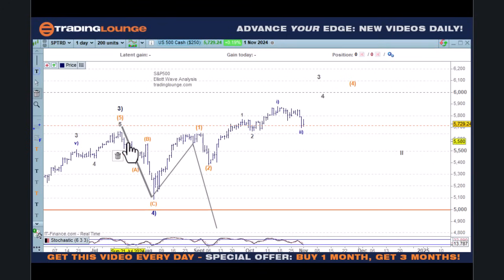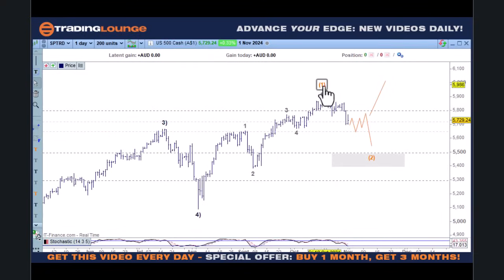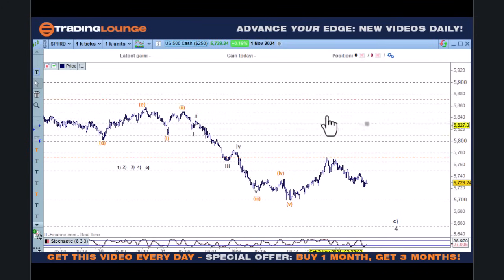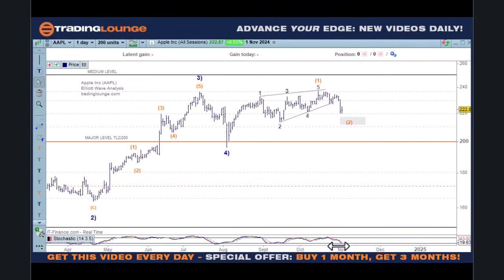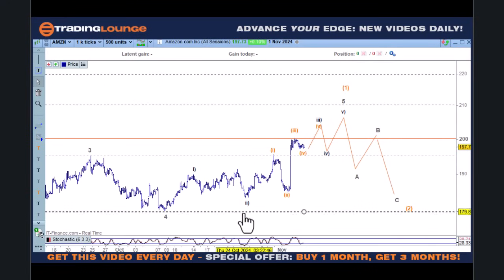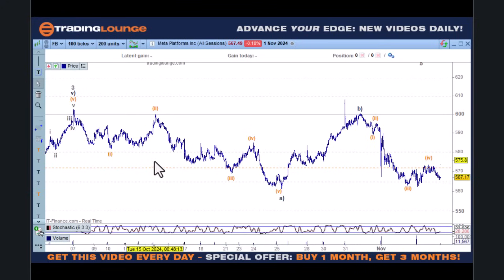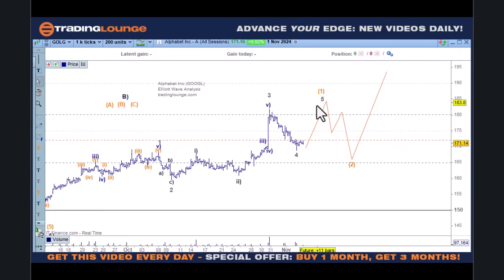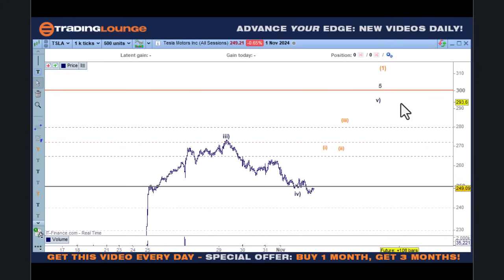SP500 & NASDAQ: AAPL, AMZN, NVDA, META, NFLX, GOOGL, MSFT, TSLA, Bitcoin. Elliott Wave Analysis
SP500 (SPX), NASDAQ 100 (NDX), Apple (AAPL), Tesla (TSLA), Amazon (AMZN), Nvidia (NVDA), Microsoft (MSFT), Meta Platforms (META), Netflix (NFLX), Alphabet (GOOGL), Bitcoin (BTC). Stock market Elliott Wave technical analysis and trading strategies:
Best Value Offer - "Join 1 month & Get 3 Months" 7 Analysts Over 200 Markets Covered. Elliott Wave Algo & AI Wave counts, Chat Lounge, Ask Analyst Questions!

Holding off on short term trades, until after the US Elections, 400+ Earning reports today and the Feds on the 7 Nov, so a busy week

Elliott Wave Analysis NASDAQ Tech Stocks:
SP500 (SPX): Wave 4 (There are three bullish counts)
NASDAQ 100 (NDX) Wave 4
Apple (AAPL): Wave  (2)
Amazon (AMZN): Wave iv) of 5 of (1)
NVIDIA (NVDA): Wave 1 of (5)
Meta Platforms (META): Wave 4 completing
Netflix (NFLX): Wave  4 Triangle completed
Alphabet (GOOGL): Wave 4
Microsoft MSFT: 400 Support Wave A of (2)
Tesla (TSLA): Wave 4 of (1)
Bitcoin: Wave 4

Financial Events
Earnings Monday 622 Companies

Video Chapters
00:00 NASDAQ 100 (NDX). SP500 (SPX).
14:22 Apple (AAPL)
16:11 Amazon (AMZN)
18:23 NVIDIA (NVDA)
19:31 Meta Platforms (META)
22:26 Netflix (NFLX)
23:03 Alphabet (GOOGL)
25:08 Microsoft MSFT
26:40 Tesla (TSLA)
28:25 Bitcoin
31:44 End